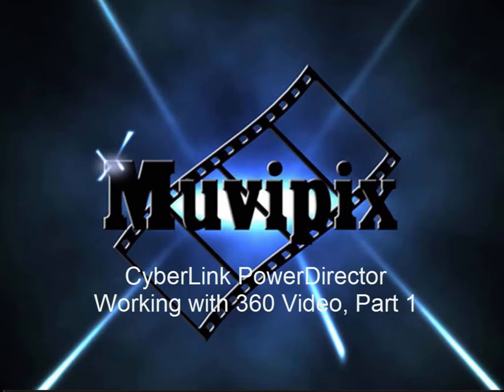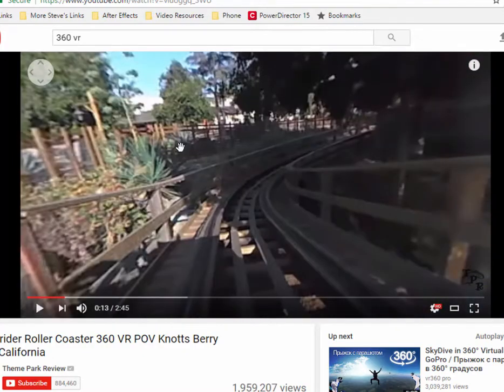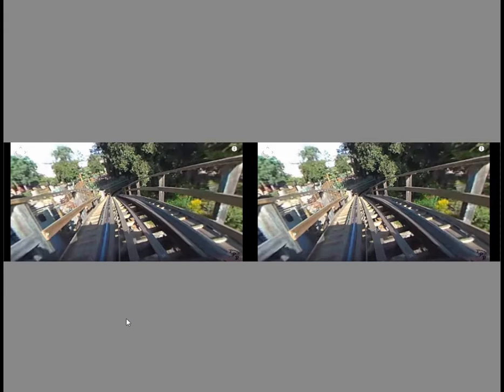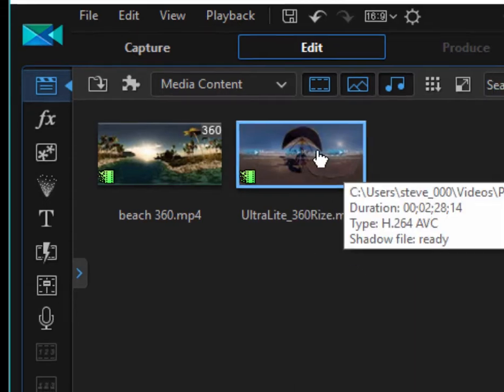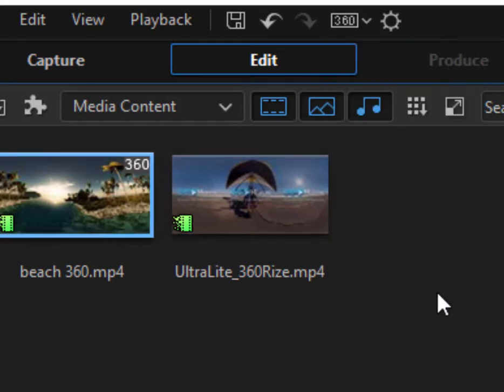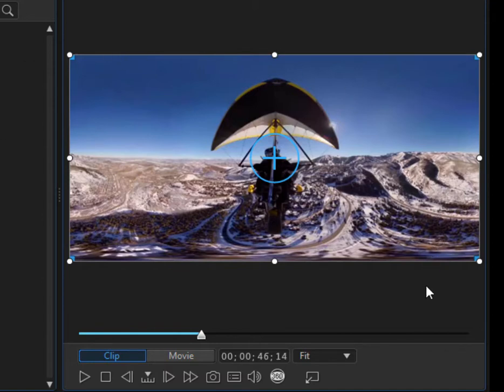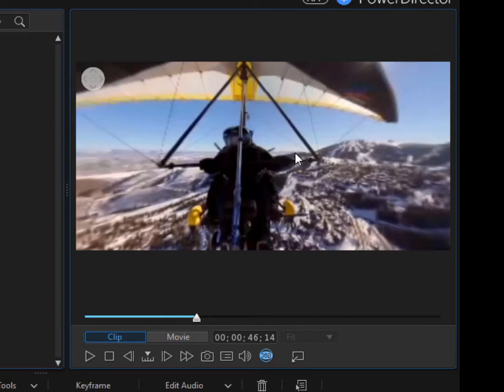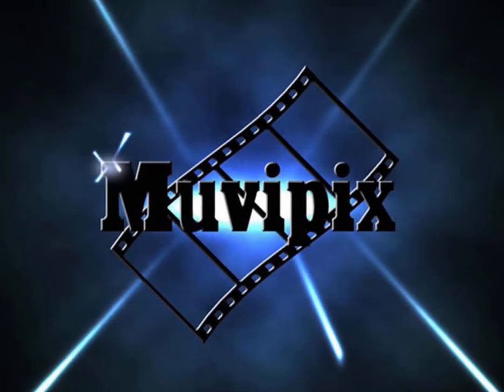Editing 360 Video in CyberLink PowerDirector Ultimate, part 1 of 2